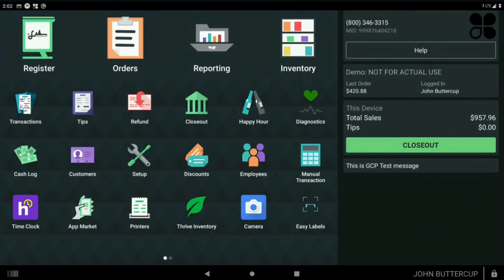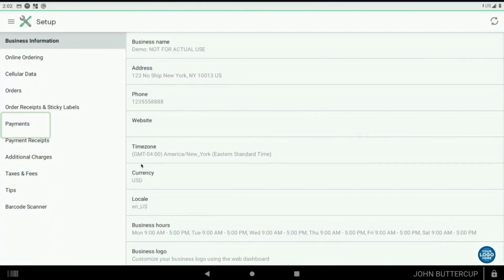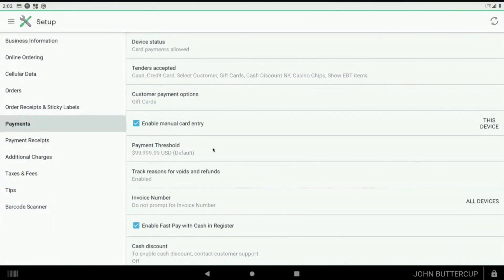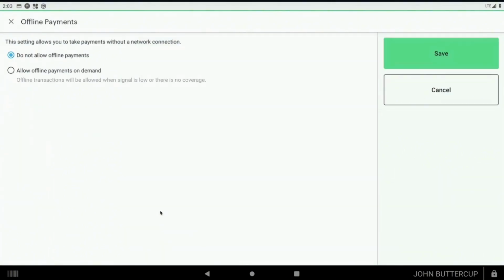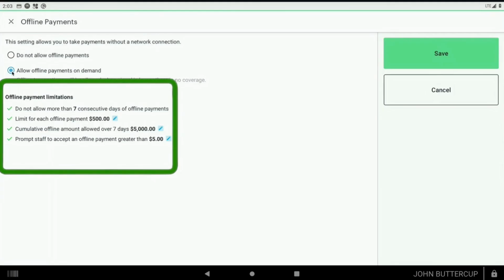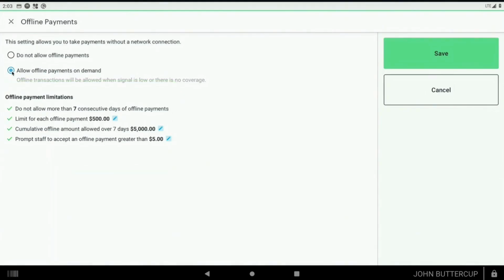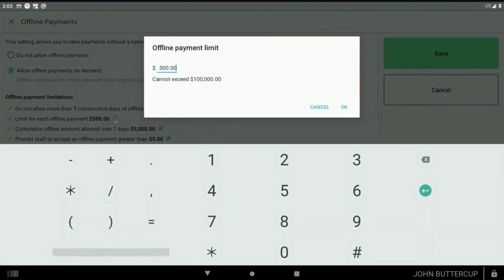How to Accept Offline Payments with Clover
Need to accept payments when your internet goes down? In this step-by-step tutorial, I'll show you how to enable and use Offline Payments on your Clover POS device.

Offline Payments allow you to continue accepting eligible credit card transactions even if your internet connection is temporarily unavailable. Once your device reconnects, the transactions are automatically submitted for processing.

In this video, you'll learn:

* How Offline Payments work on Clover
* How to enable Offline Payments
* How to accept payments without an internet connection
* How offline transactions are processed
* Best practices and important limitations to know

**Important:** Offline Payments do **not** guarantee that a transaction will be approved. Transactions are authorized only after your Clover device reconnects and submits them for processing. There is a risk that some offline transactions may be declined, so use this feature carefully and follow your payment processor's guidelines.